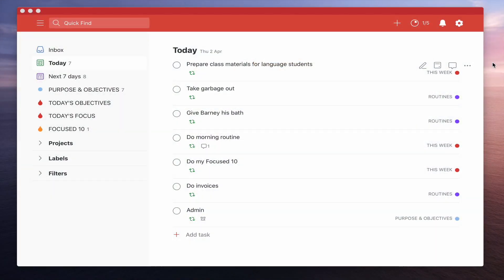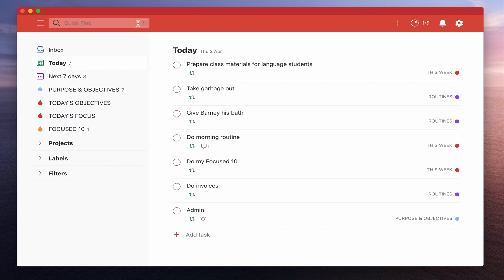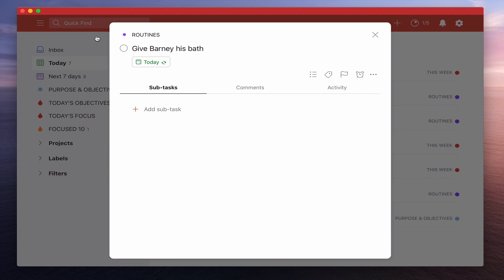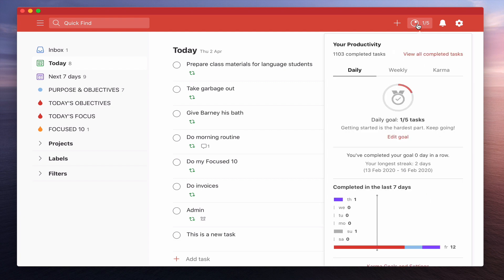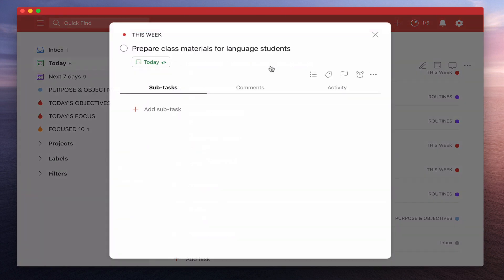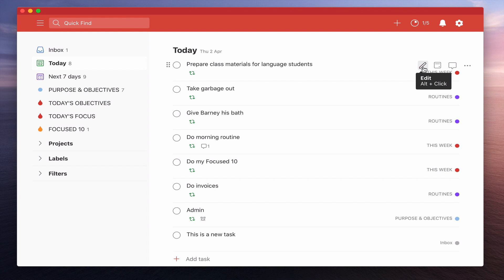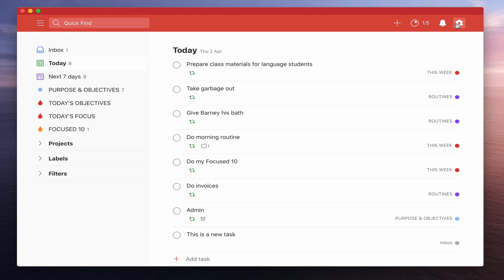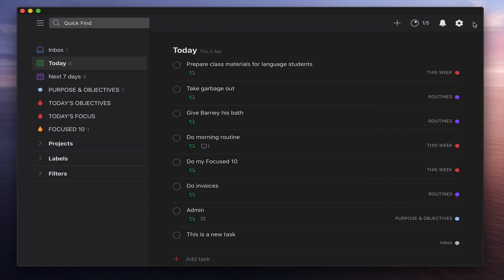All The NEW Updates in Todoist (April 2020)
Todoist have posted a rather large update for their desktop and web apps. Here are all the new changes you will notice.

NEW!